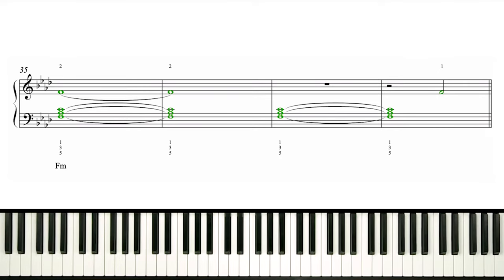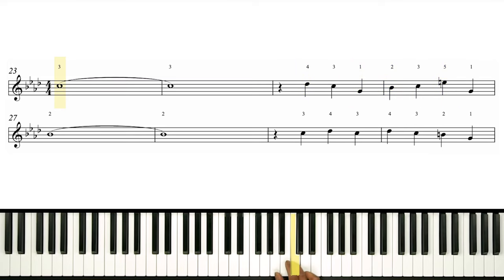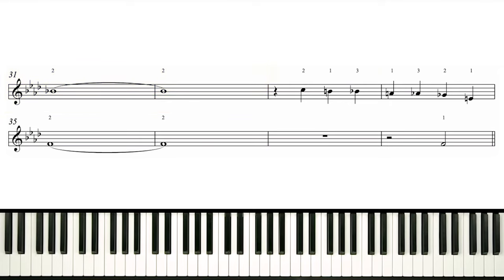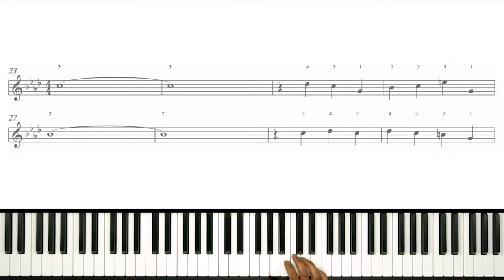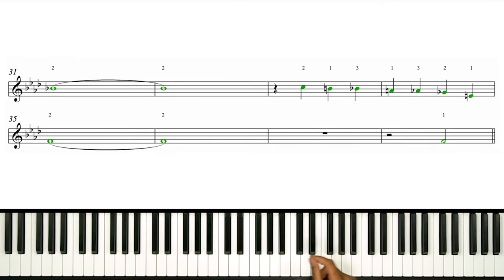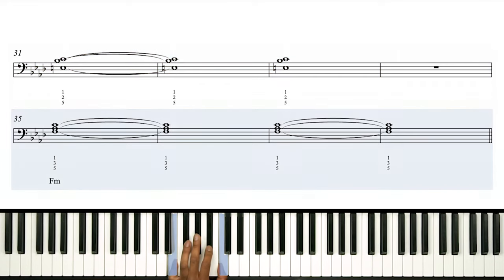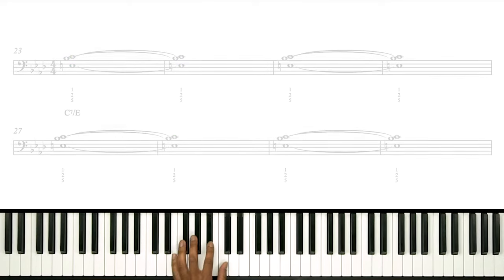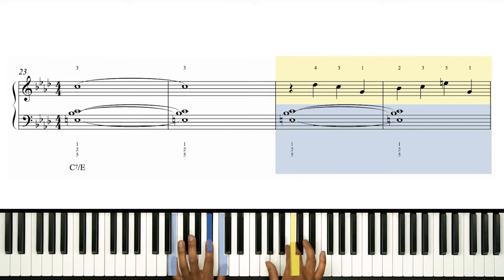How to play 'Caravan' by Duke Ellington on the piano -- Playground Sessions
Theron shows you the A section to Duke Ellington's Caravan. We LOVE playing this one - and hope you do, too!

Chapters:
0:00 Intro
0:21 Full Section Demo
0:56 Right Hand Melody
4:00 Right Hand Slow Demo
4:52 Right Hand Full Tempo Demo
5:29 Left Hand Chords
6:44 Left Hand Slow Demo
7:30 Left Hand Full Tempo Demo
9:21 Hands Together, Slow Tempo
10:10 Full Section Demo

Save BIG when you bundle your subscription to the APP with an official keyboard: